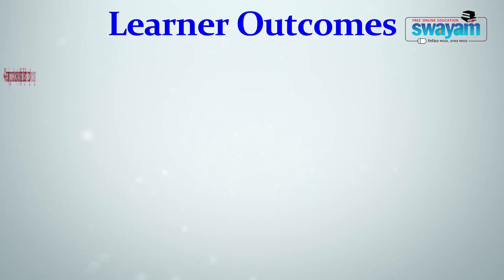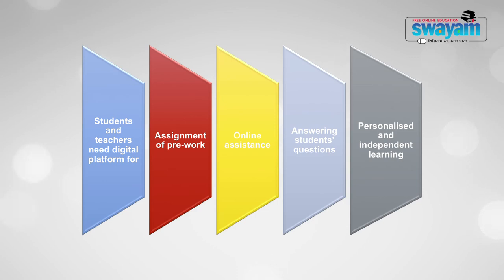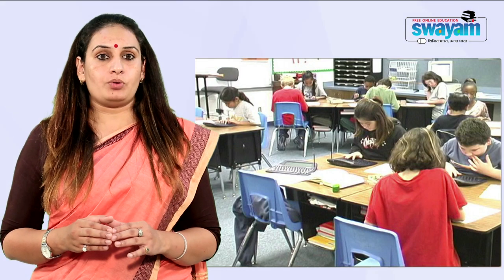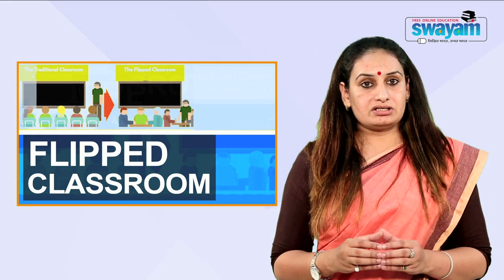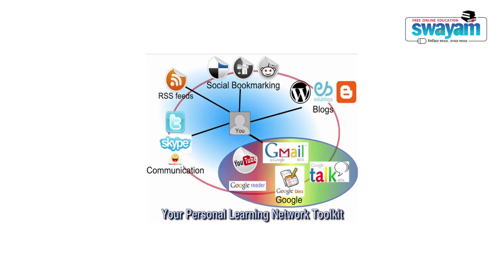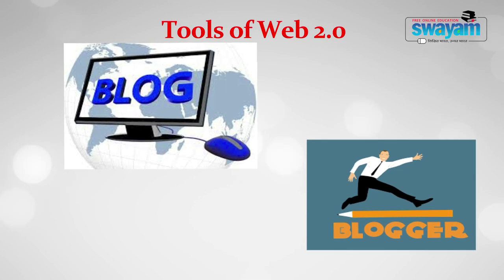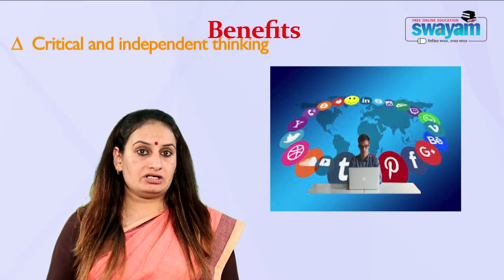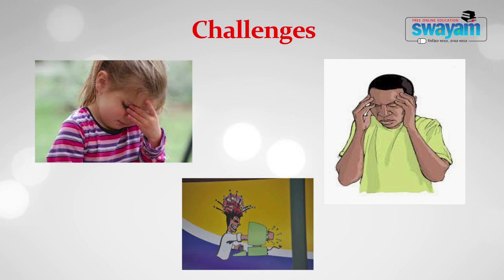Pedagogical Innovations and Research Methodology 2019 DR POONAM Digital Literacy